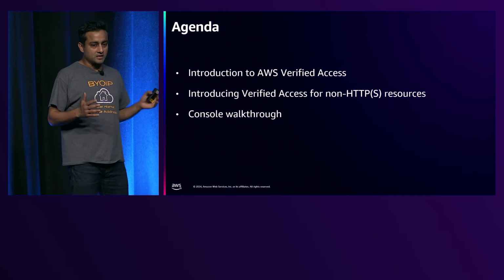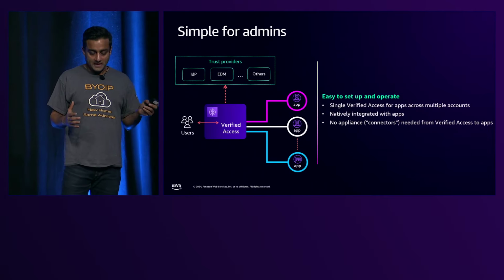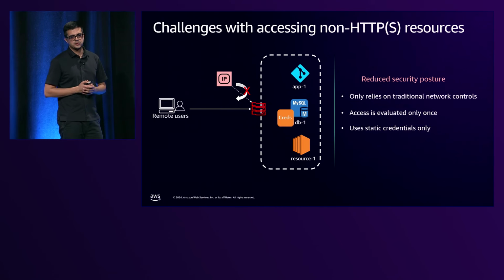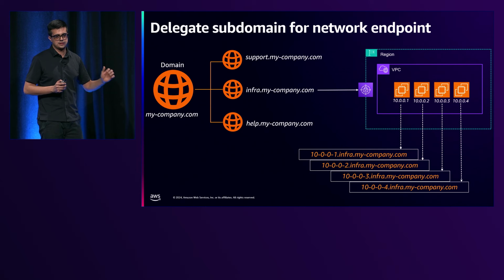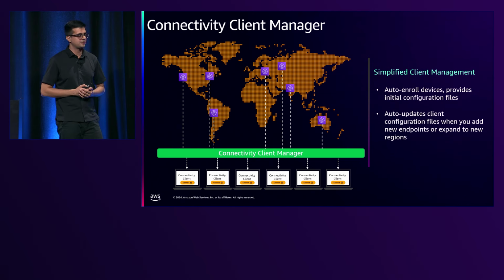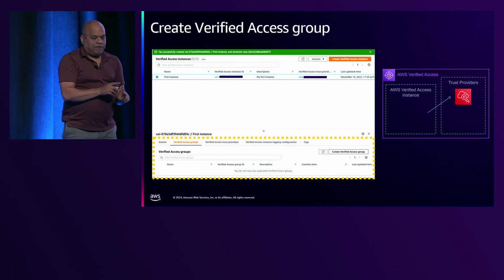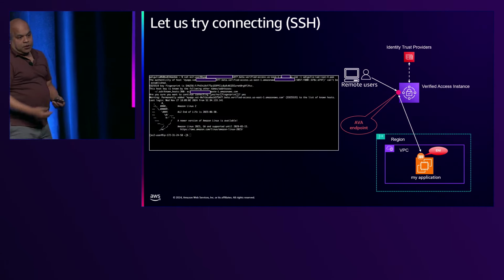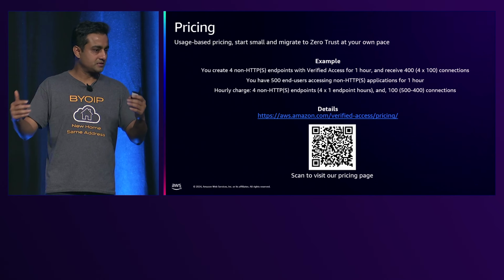AWS re:Invent 2024-Zero trust access over non-HTTP(S) protocols using AWS Verified Access-SEC358-NEW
Learn how you can use AWS Verified Access to enable zero trust access to all your corporate applications and resources on AWS. This session introduces a new feature of Verified Access that supports secure access to resources connecting over protocols such as TCP, SSH, and RDP. Dive deep into how Verified Access allows you to define fine-grained access policies based upon a user’s identity and device security state. Finally, see a demonstration of how using Verified Access improves your security posture, simplifies security operations, and enables zero trust access at scale and with ease.